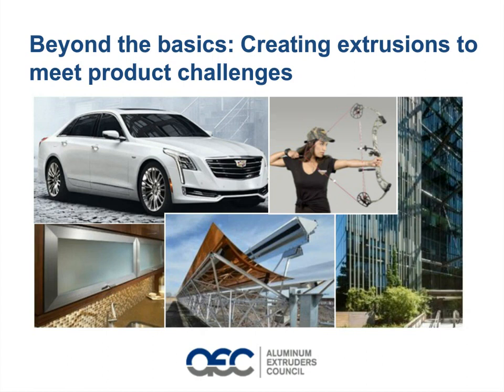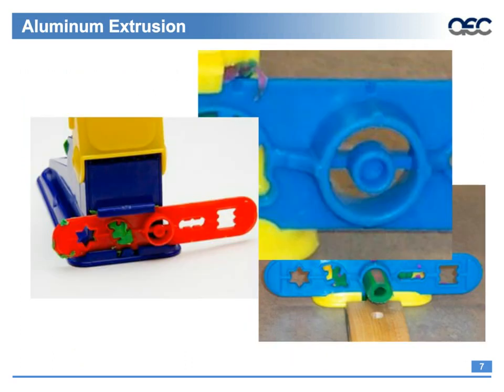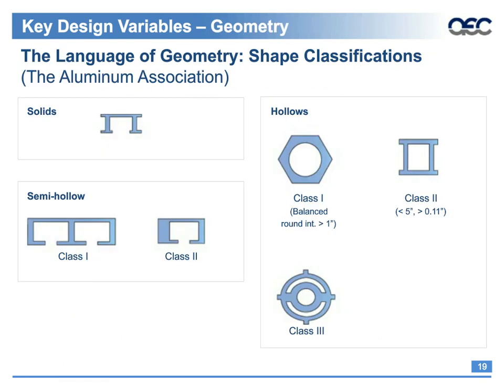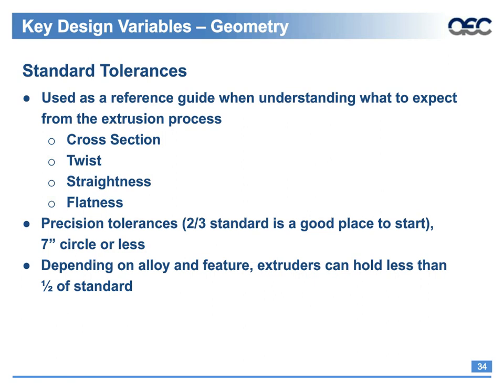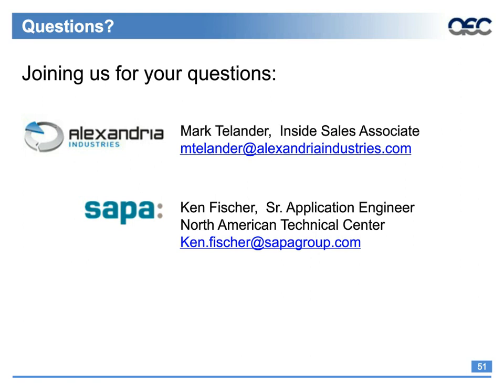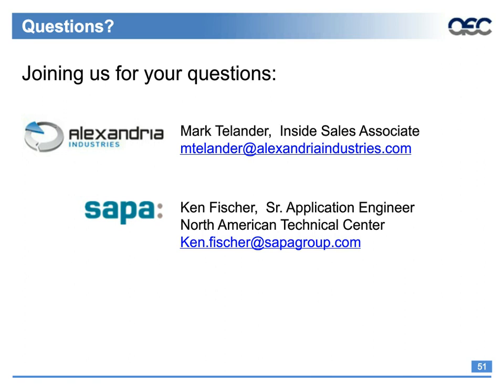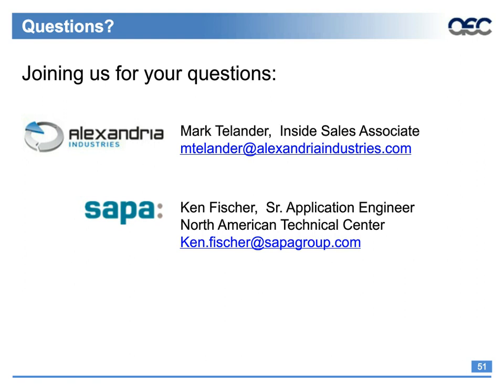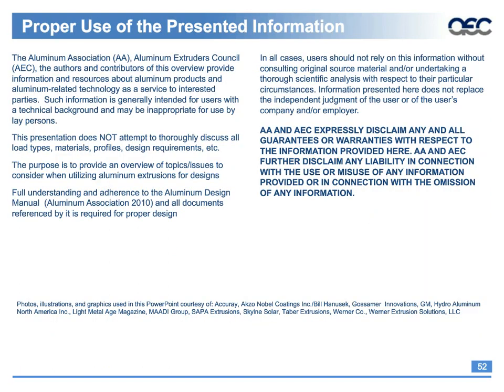Beyond the Basics: Creating Extrusions to Meet Product Challenges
This one-hour webinar will review the attributes of aluminum and the extrusion process, then focus on three design variables – alloys, part geometry, fabrication – that make aluminum extrusions a problem solver for product designers and engineer.  Several mini case studies that illustrate creative extrusion-based solutions to product design challenges in a variety of industries will be presented.
What the registrant will learn
 - Design considerations for creative product solutions, including:
- Alloy selection and trade-offs
- Part geometry and tolerancing
- The potential in creative fabrication
- “Real-life” economics of extrusion-based solutions
- Available resources for additional learning